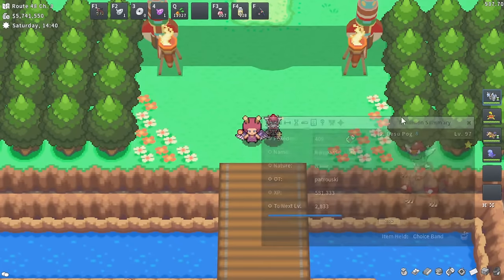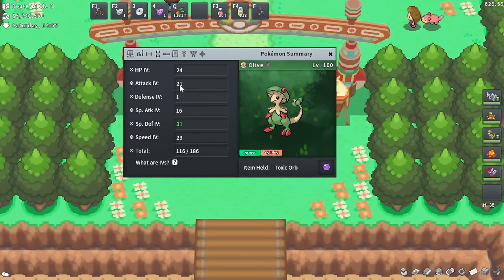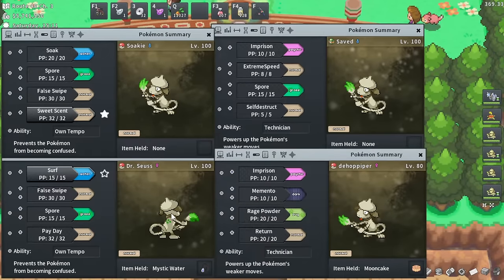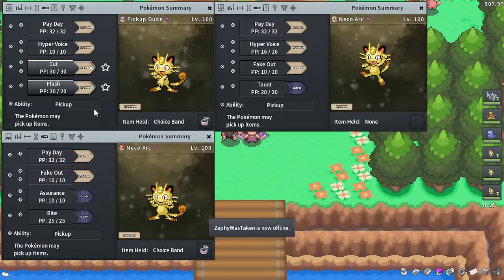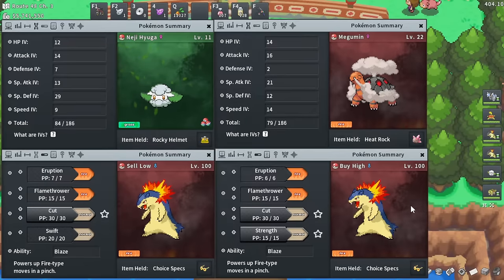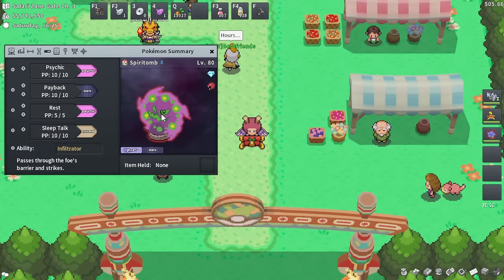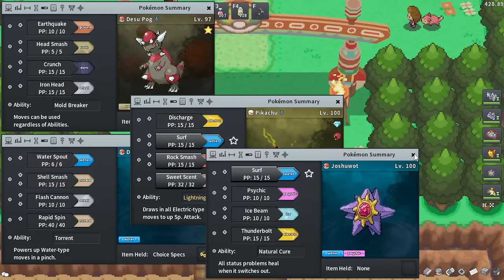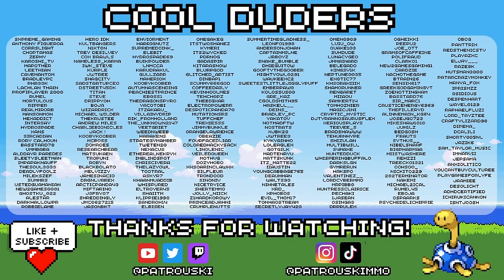Top 10 Pokemon Every PokeMMO Player Should Have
0:00 Intro
0:54 #1 HM Friends
2:10 #2 Catching Pokemon
4:45 #3 Utility Smeargle
7:29 #4 Damp Pokemon
8:26 #5 Payday Pokemon
10:32 #6 Gym Rerun Team
12:43 #7 Etc. Utility Moves
14:47 #8 Spiritomb
16:31 #9 Synchronize Pokemon
17:32 #10 AOE Moves
19:08 Extra: Flame Body
20:02 Outro